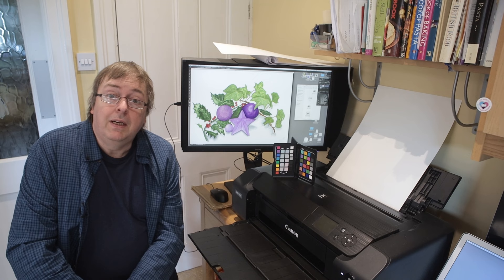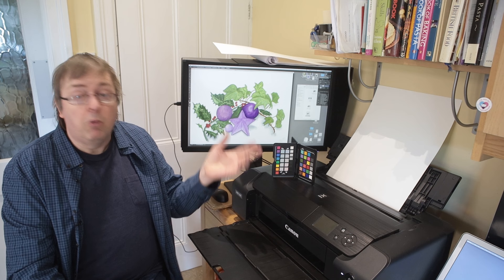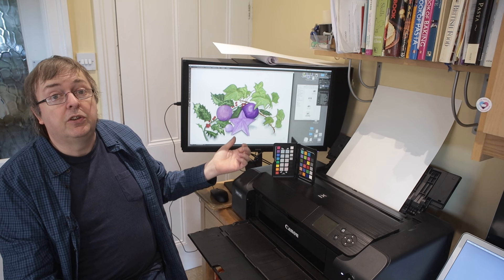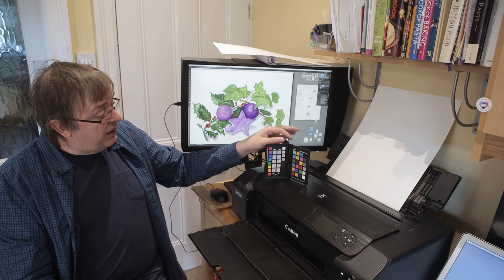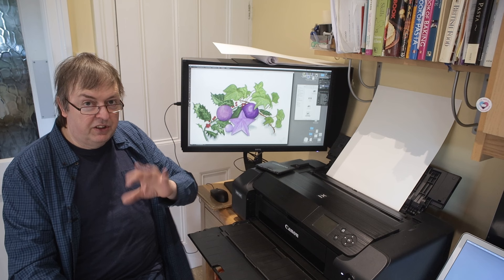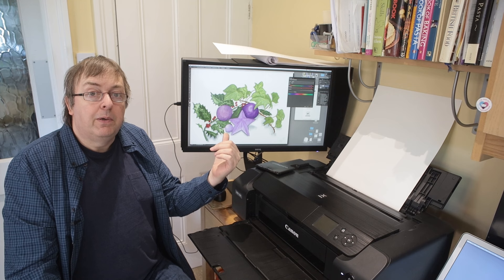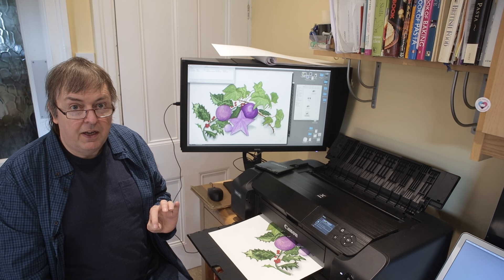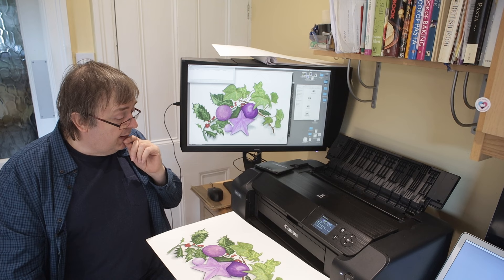What's the best printer for printing your artwork? What makes for the best art prints?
What makes the best printer for printing your artwork, whether scanned, photographed or digital art?

Why the specific choice of printer makes relatively little difference to print quality, once you get past a certain level. Pigment or dye inks are largely a matter of print permanence and marketing your work.

The key is understanding how best to get your image to the printer, both at the level of capturing and editing any images, and the need for colour management for accurate and high quality reproduction.

With a good printer (13" width minimum), good paper, and suitable print software, printing your art should not be difficult.

Try printing with cheap paper, cheap ink, a small printer and from something like an iPad and you are stacking up the odds against yourself.

For the printers mentioned in the video, check the detailed reviews from Keith. These contain links to many videos and articles covering printing on a variety of media from Fine Art Papers to Canvas.

As ever - questions are welcome!